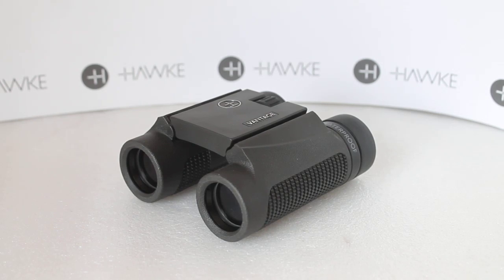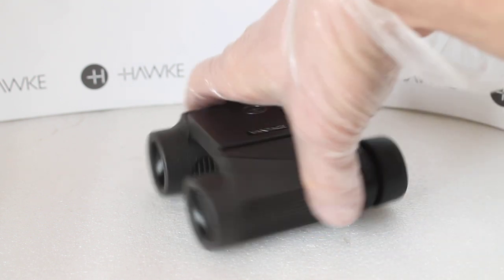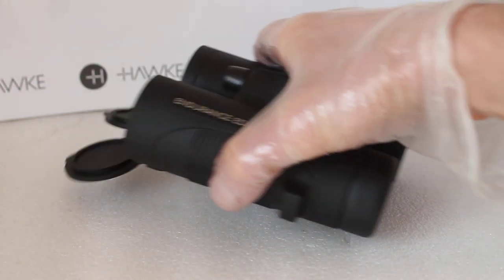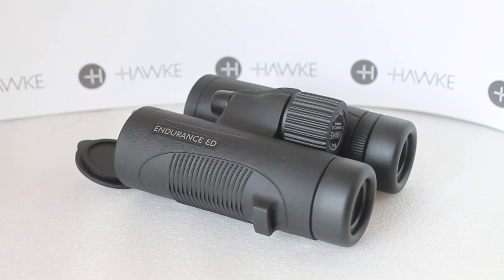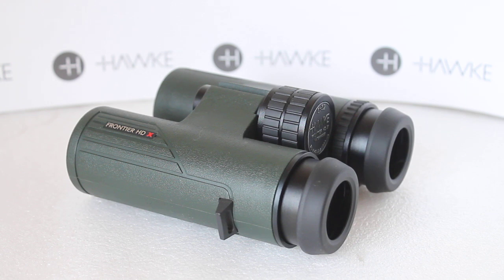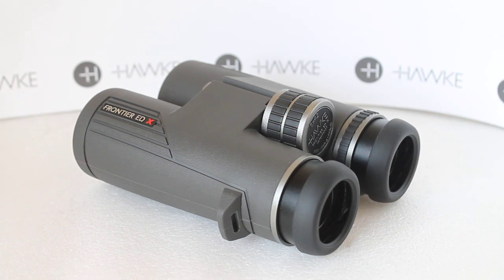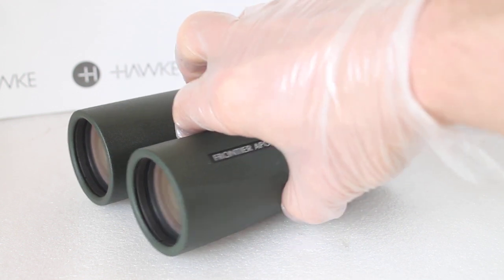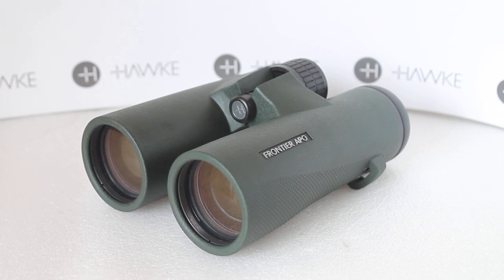Hawke binoculars. 2020 - 2021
All nitrogen waterproof

Hawke Vantage 8x25 / 10x25 / 8x42 / 10x42 . Green or Black
BaK-4 prisms. Fully coated . Multi-coated on the 25mm objectives ?

Hawke Nature Trek 8x25 / 10x25 / 8x32 / 10x32 / 8x42 / 10x42 / 10x50 / 12x50
BaK-4  prisms. Fully multi-coated . Green only

Hawke Endurance ED 8x25 / 10x25 / 8x32 / 10x32 / 8x42 / 10x42 / 10x50 / 12x50 / 8x56 Non ED
BaK-4 phase corrected prisms . Fully multicoated. ED glass. Green or Grey

Hawke Frontier HDx 8x32 / 10x32 / 8x42 / 10x42
BaK-4 dielectric coated prisms. Fully multi-coated. Grey or Green

Hawke Frontier EDx 8x32 / 10x32 / 8x42 / 10x42
BaK-4 dielectric coated prisms. Fully multi-coated. ED glass. Grey or Green

Hawke Frontier APO 8x42 / 10x42 Green only
BaK-4 dielectric coated prisms. Fully multi-coated ED glass.
APO lenses for reduced chromatic aberration and pincushion distortion.